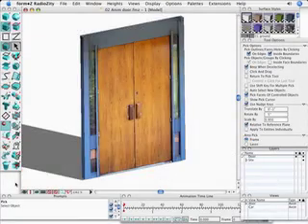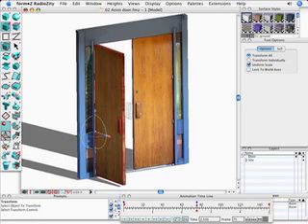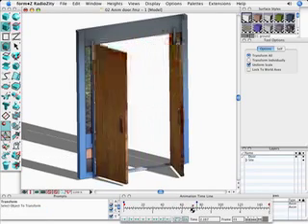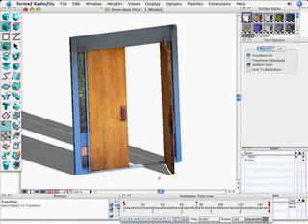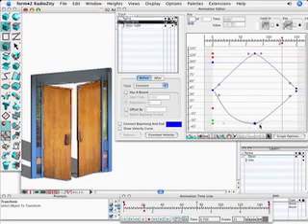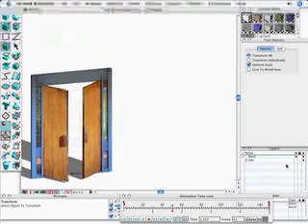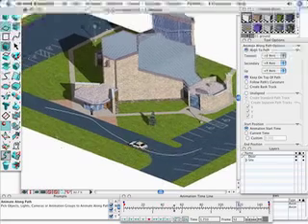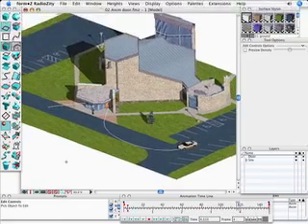formz Church Model Demo (segment 2)